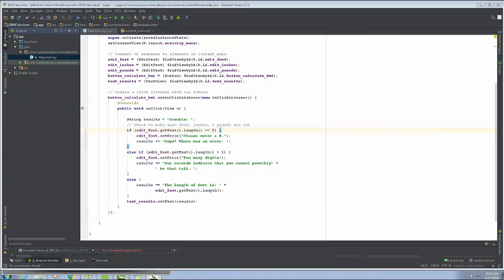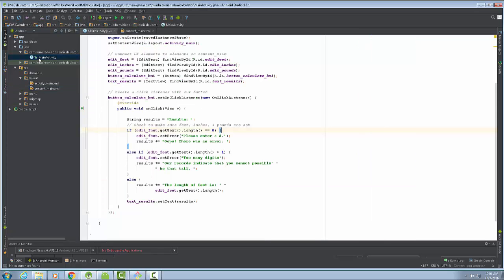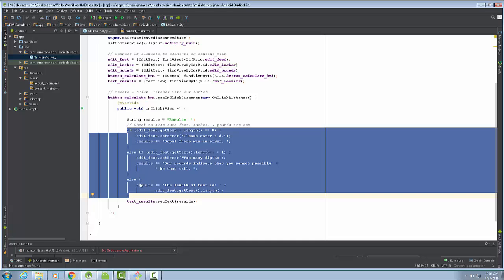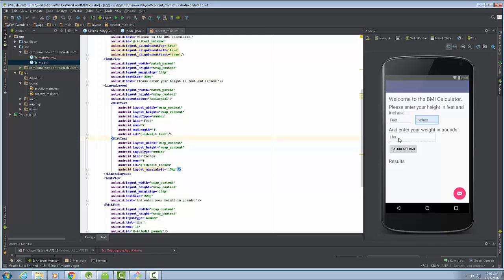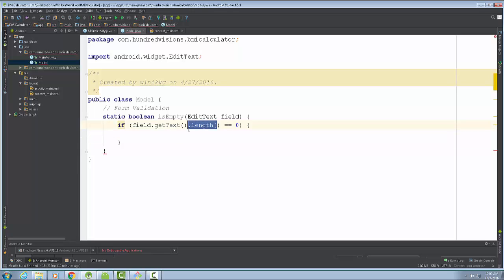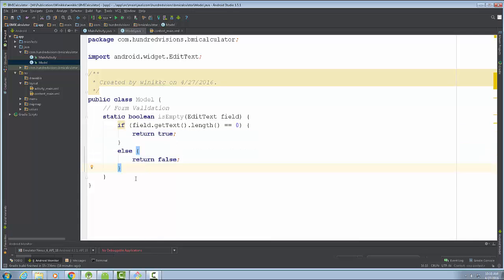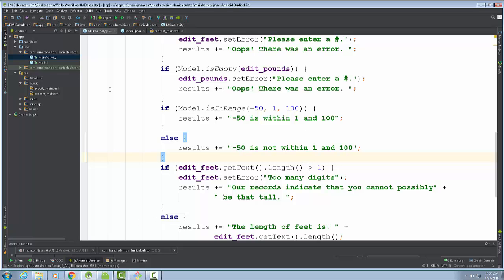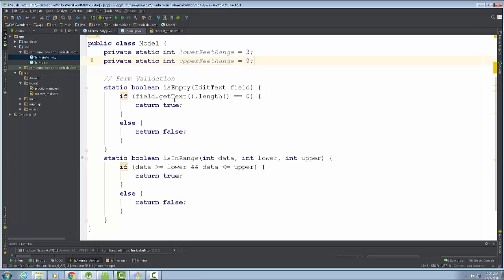Create a Model Class for Our Android BMI Calculator Part 1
This picks up where Create an Android BMI Calculator App Part 3 leaves off. This video talks about employing the Model View Controller structure to our Android app by adding a new class, Model to the project. This class will validate the edit text form fields.

In it we add two methods: isEmpty() and isInRange() used to  idenfity whether any given field happens to be empty or is within a range of values.